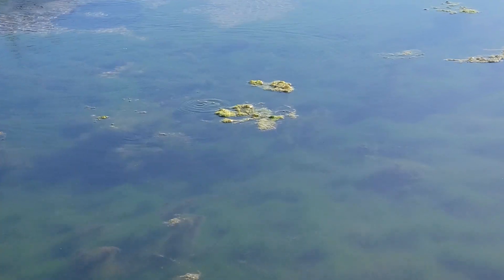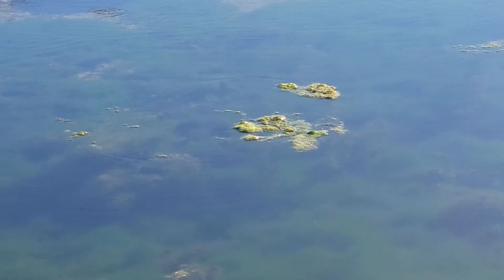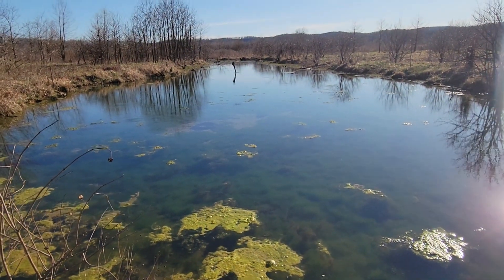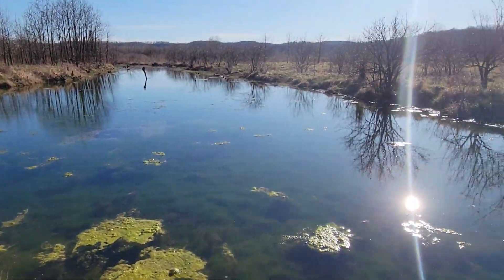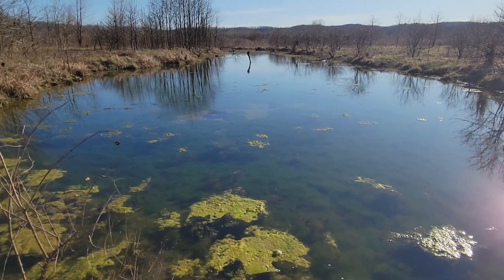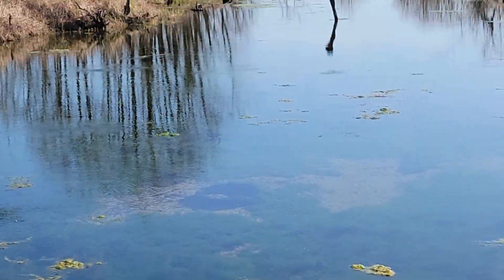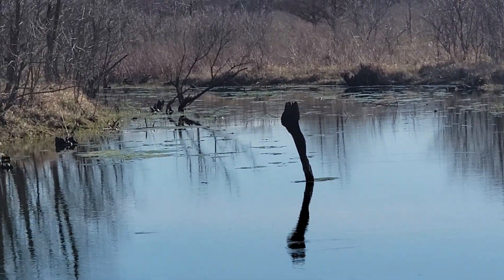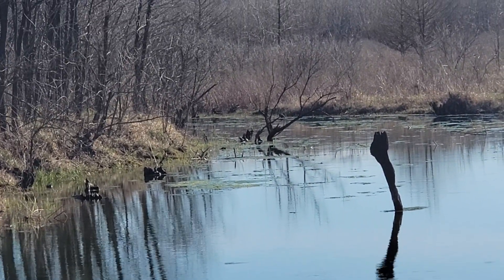nature it's 🫧 bubbles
AbundantRH.blogspot.com